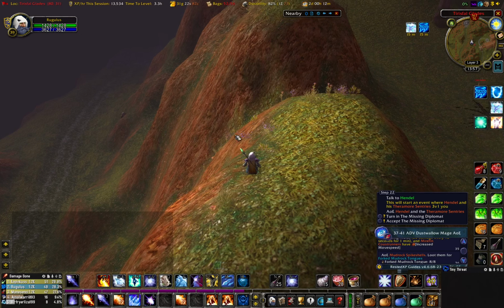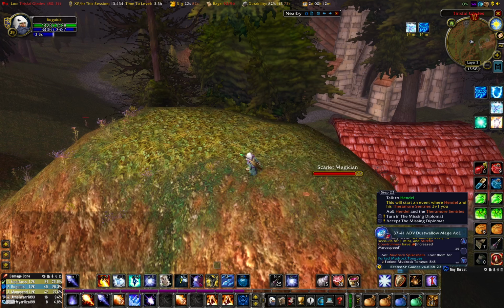Correction : it hits, but damage text does not. Cone of Cold positioning in WoW classic vanilla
Correction: it actually does hit where your camera looks, problem is animation does not launch there, but also if the animation does not hit, the damage text does not come up, which led me to believe it does not hit.
If you can not hear, please increase the volume slightly.
following is false : In this short video you can find out how Cone of Cold works in WoW classic.
It is one of the most confusing spells to position in game, because it is cast to where your body is facing, and not always where your camera is looking. Because in the game, if you are moving your camera, your characters head will turn to that direction directly, but the body will have about 45 degrees delay. It is a really nice animation feature that gives a realistic taste, but kind of makes it difficult to land Cone of Colds.